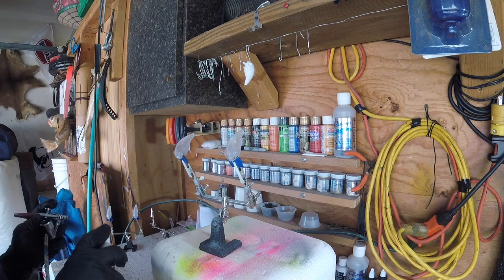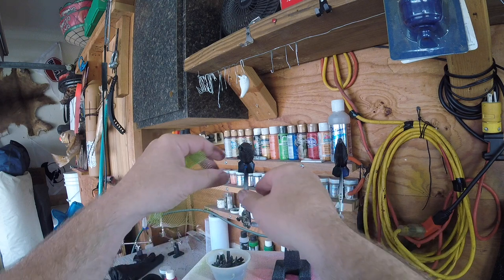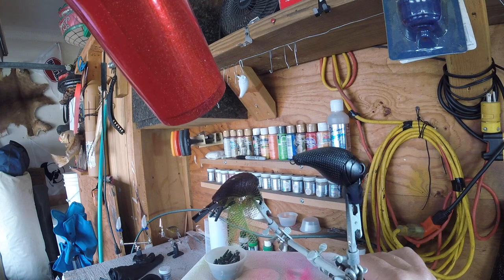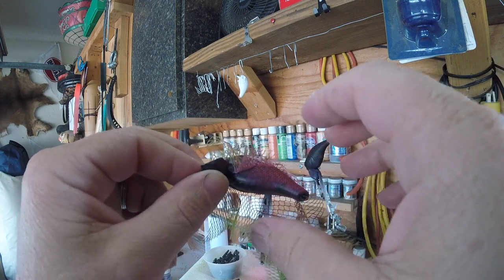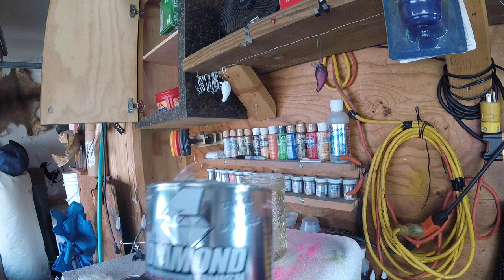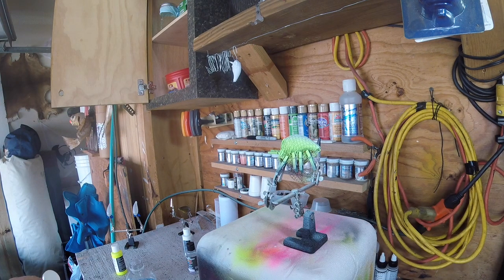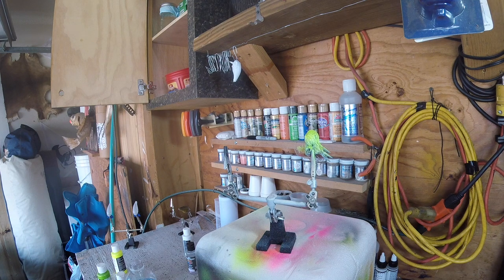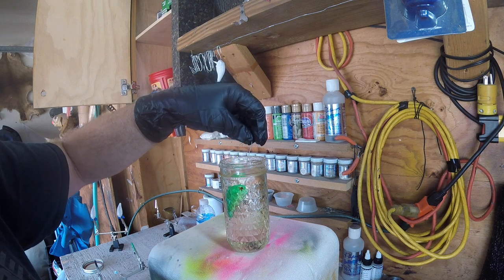How to Airbrush fishing lures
just got into painting my own lures I've done some topwaters,crankbaits,working on some jerk baits just wanted to share this video of how I airbrush these lures so I hope you enjoy this video